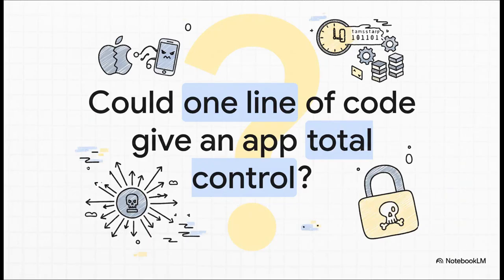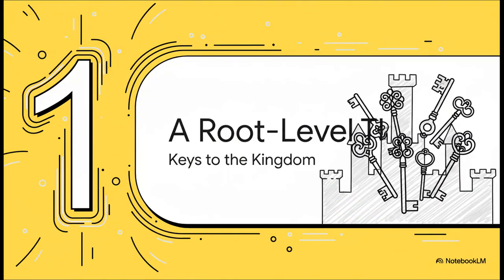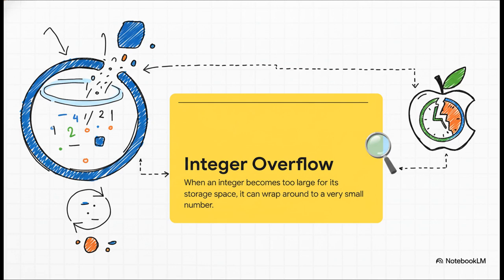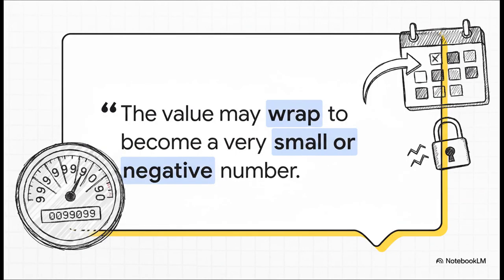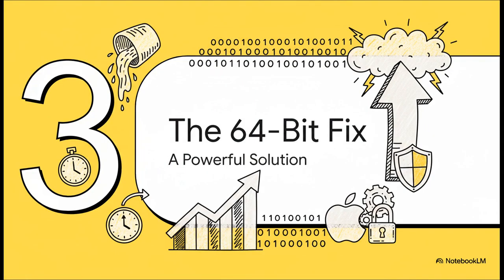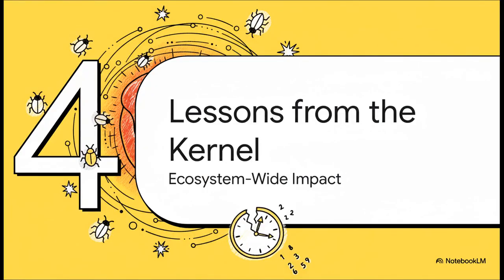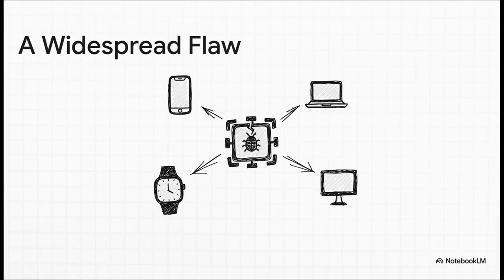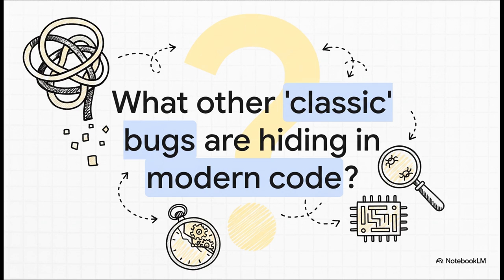CVE-2025-46285 Apple s Kernel Time Bomb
CVE-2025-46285 is a logic error in how the Apple XNU kernel tracks time for process scheduling and resource management. In plain language, it is like a digital clock that resets to zero when it tries to count past its maximum capacity. By providing a very large time value, an attacker can trick the system into miscalculating deadlines, allowing a restricted application to "break the lock" on protected system areas and gain total control over the device.